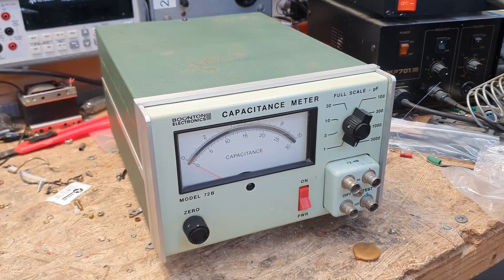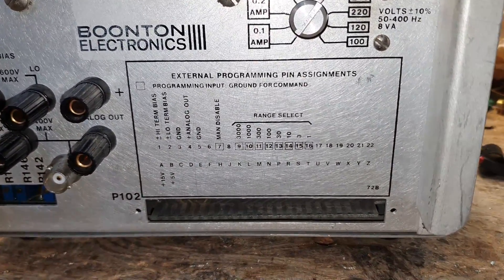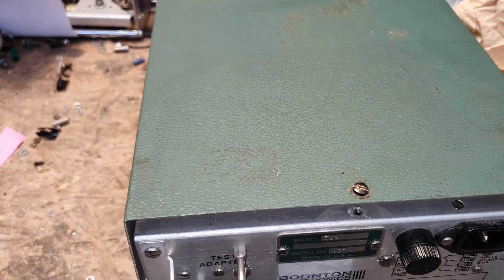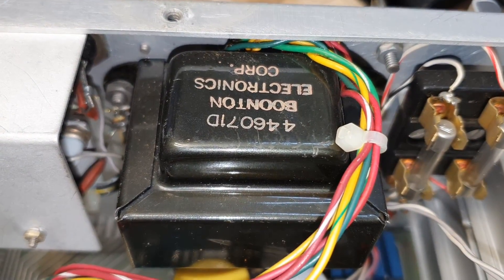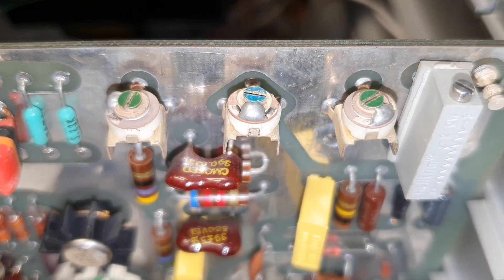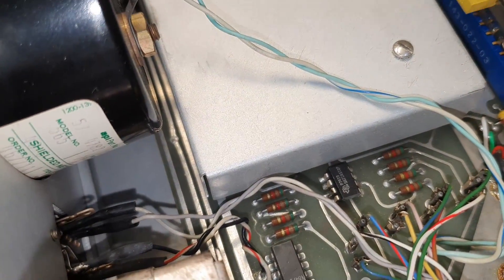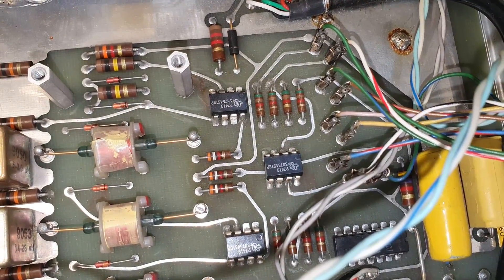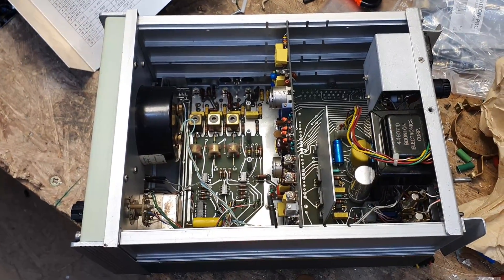BEB #123: Boonton 72B Capacitance Meter: What's inside?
Chillout Music of the day:😍😍😍

AK - Wanderlust